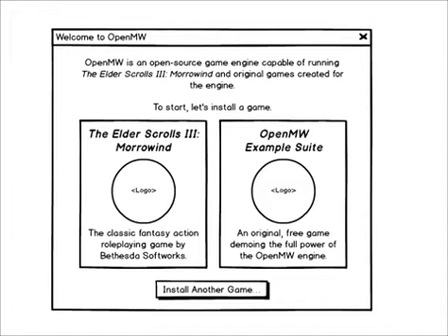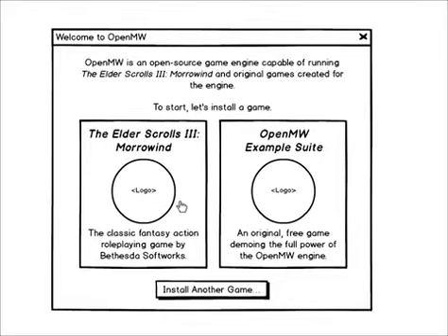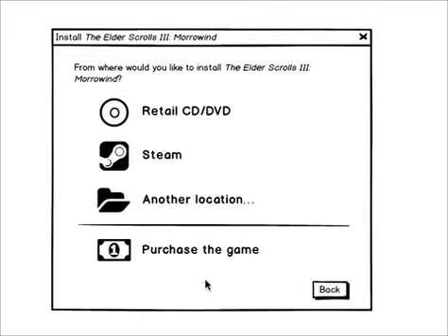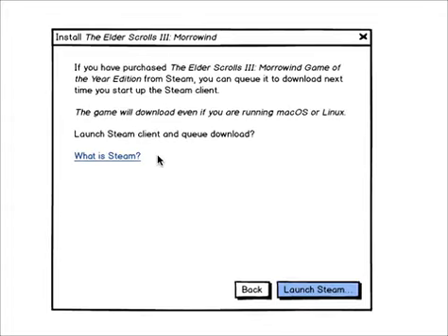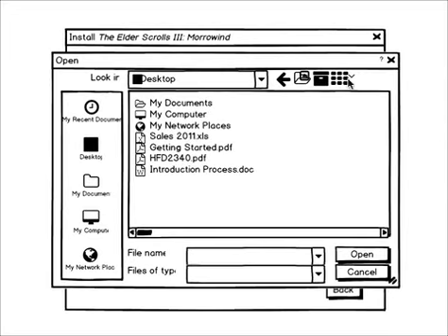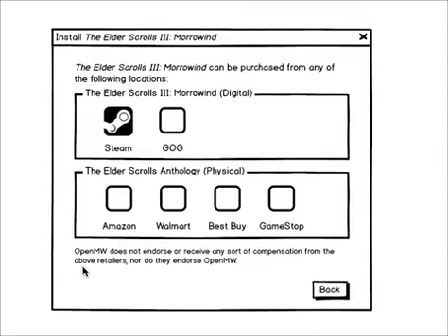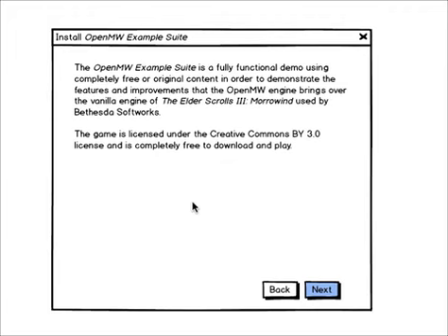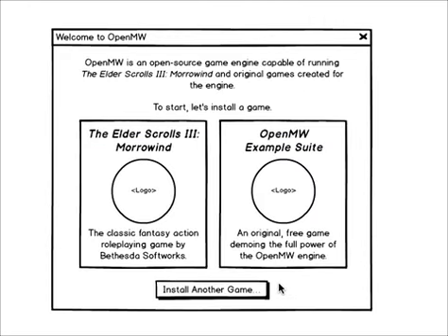OpenMW UI Mockups